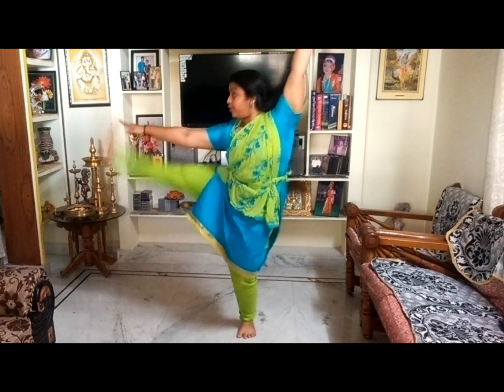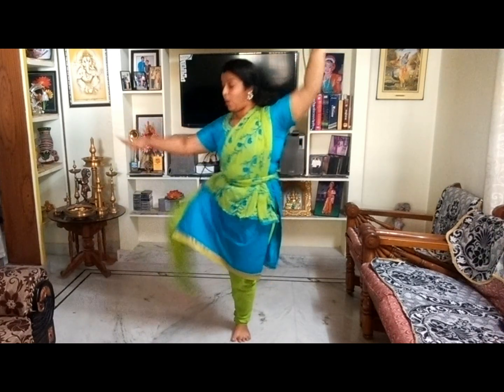Kuchipudi basic step - 11 & 12 ll Amrutha Sankar ll Nruthyamrutha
Hi, hello and namsathe guys..!!
Ever wondered to learn dance online.??

If you guys ever wondered what are the beauty products i use..???
Have a look in here:

Lip balm

Body Lotion:

Happy shopping..!!

Learn kuchipudi basic steps in detail from the below links
TUTORIAL: 1 how to do namskaram
TUTORIAL: 2 steps 1 & 2
TUTORIAL: 3 steps 3 & 4
TUTORIAL: 4 foot work of steps from 1 to 4
TUTORIAL: 5 step 5 & 6
TUTORIAL: 8 Step 8, 9 & 10
TUTORIAL: 9 1 TO 10 STEPS